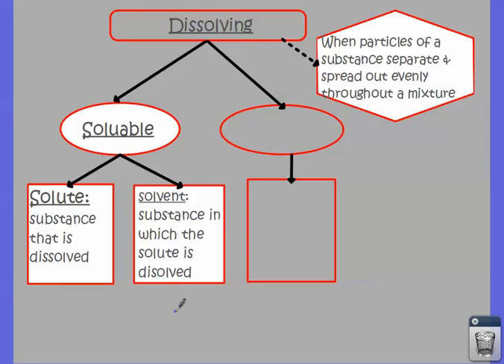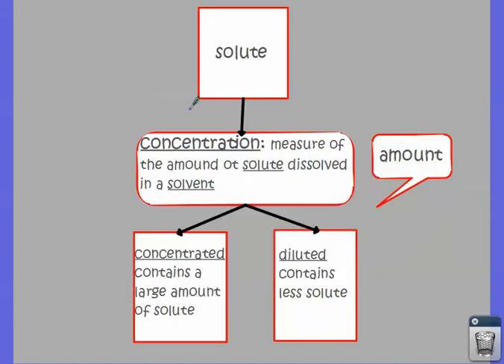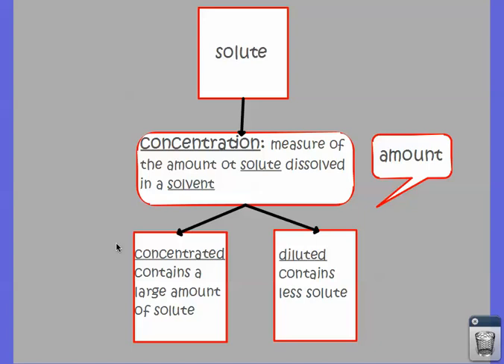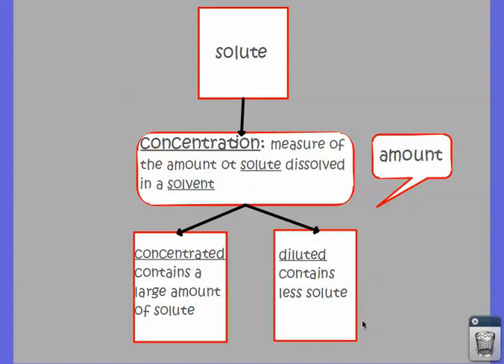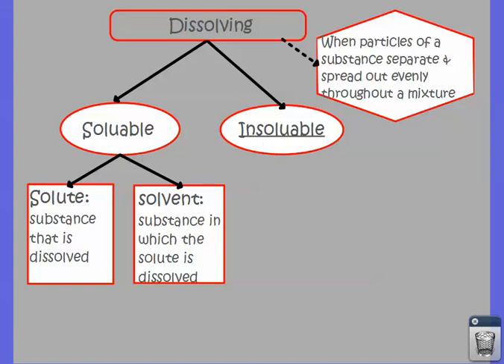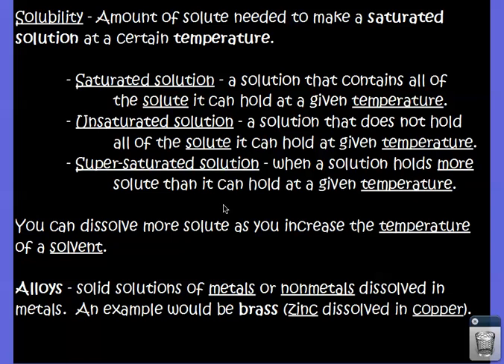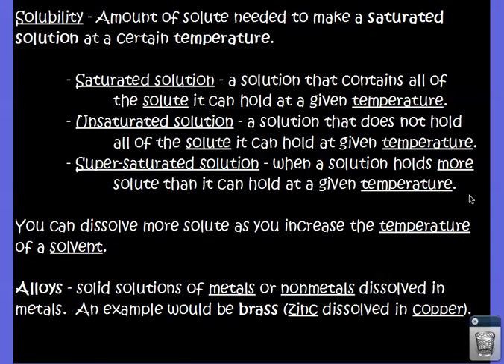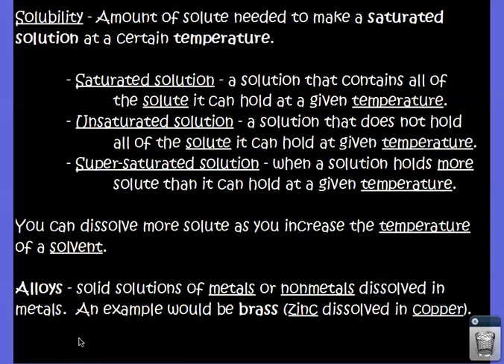solutions and disolving notes video